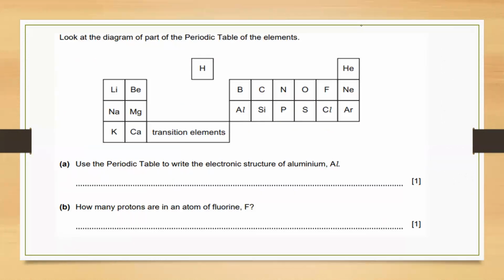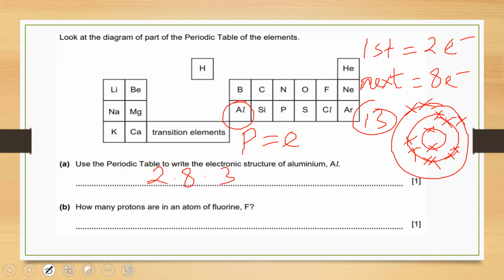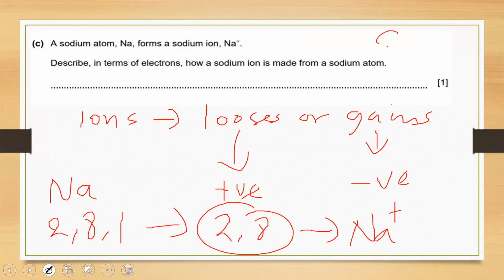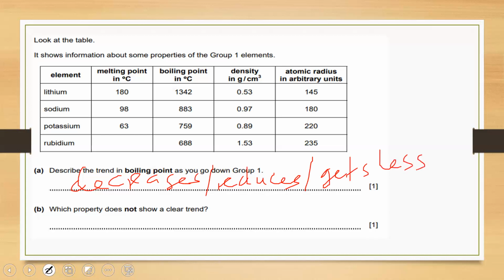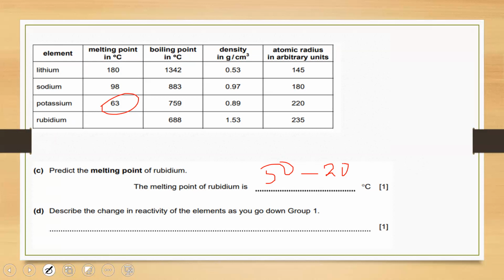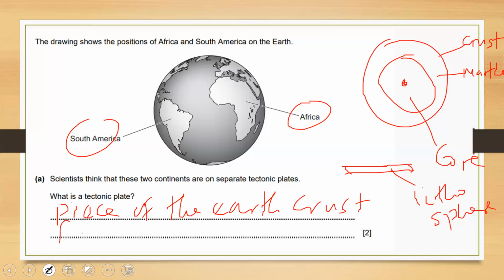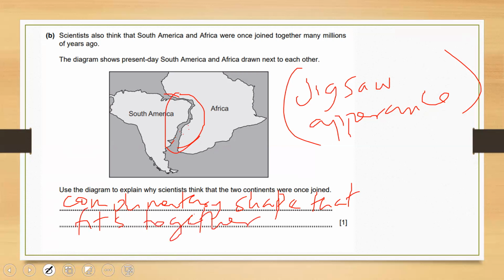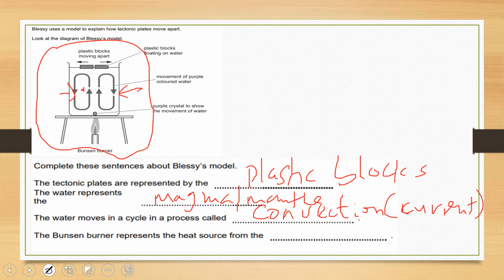Science Checkpoint Sample Paper 1- Video solution